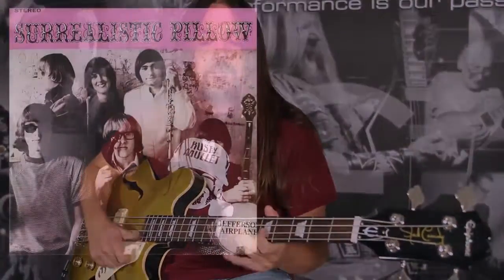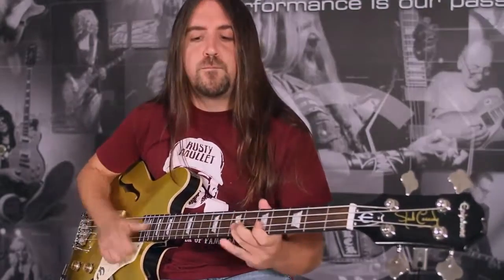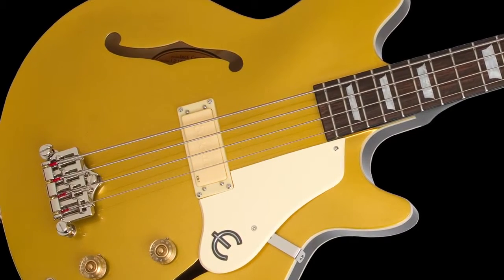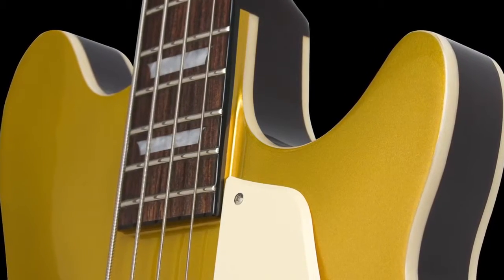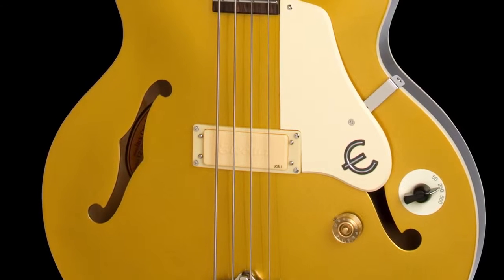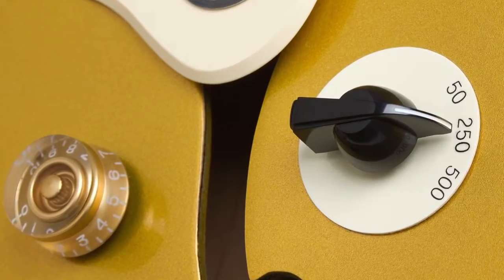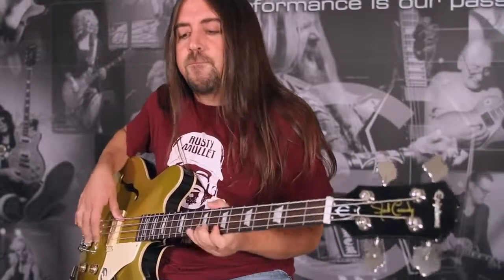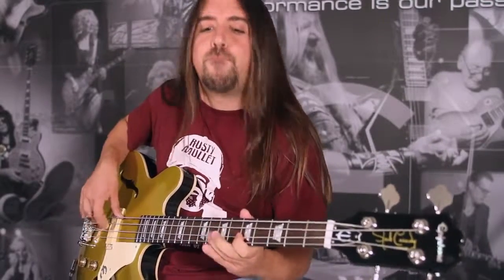The Epiphone Jack Casady Signature Bass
[ Presione CC para subtítulos en español ]